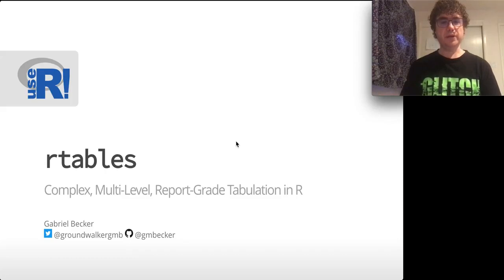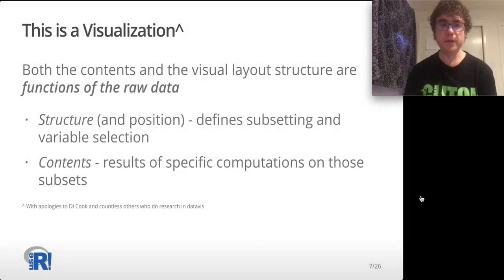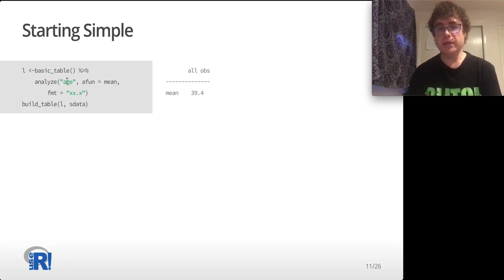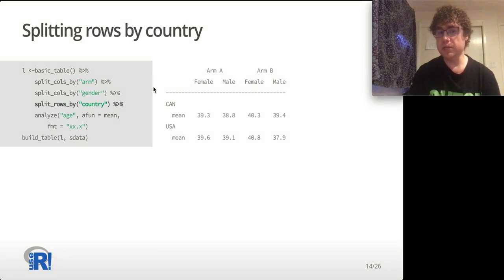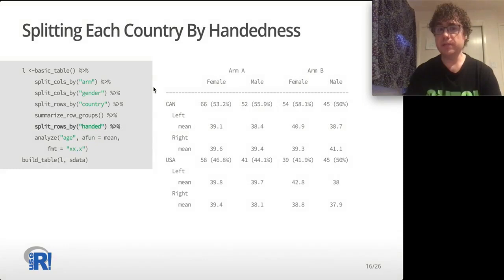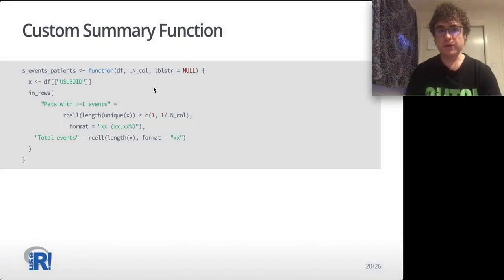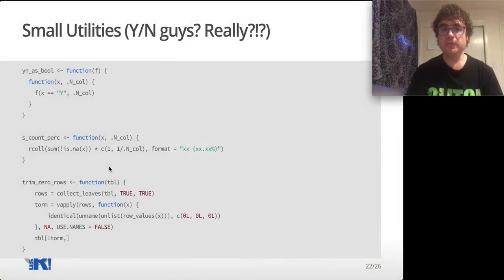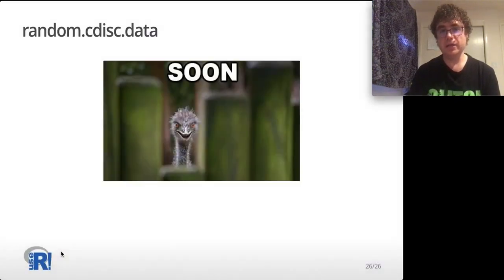useR! 2020: rtables (G. Becker), regular